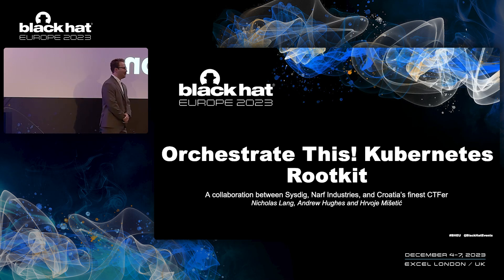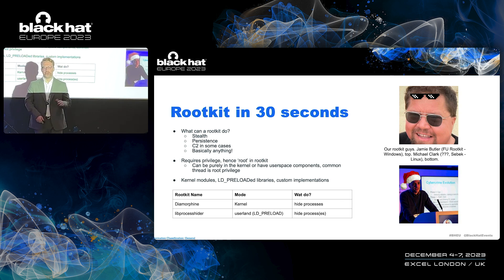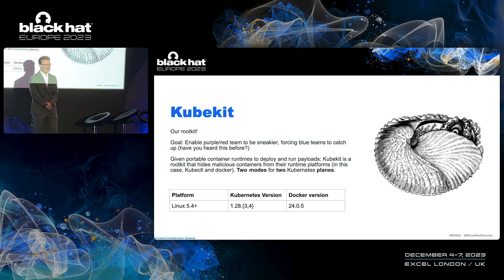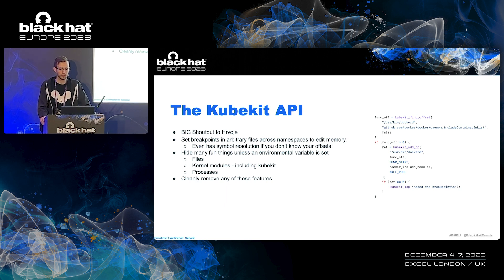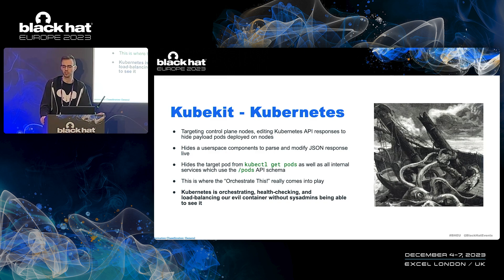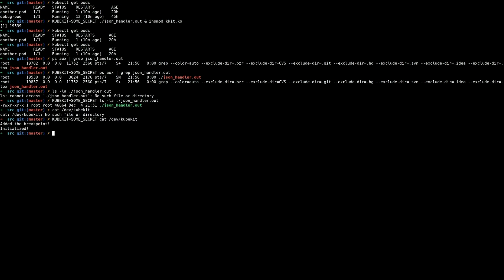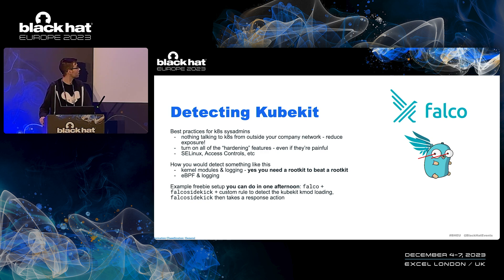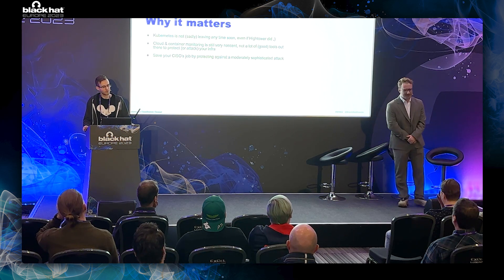Orchestrate This! Kubernetes Rootkit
...This talk will explore the concept of a container-focused rootkit and how it can be used to conduct and hide malicious activity occurring on a Kubernetes cluster. First, we'll discuss the basic anatomy of a rootkit, and then dive into the specifics of this container-based rootkit, including the consequences of such an attack. Finally, we will explore strategies for mitigating the risks associated with a Kubernetes-based rootkit attack, including best practices for securing your cluster and detecting and responding to potential attacks.

By: Andrew Hughes , Nick Lang